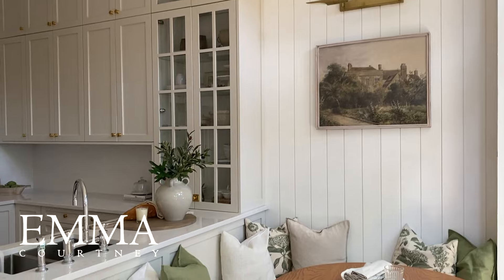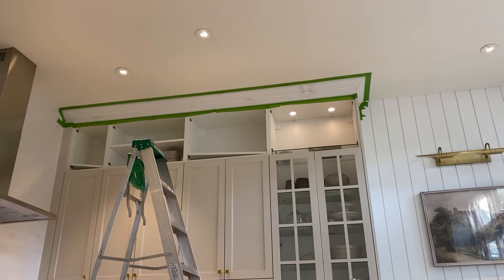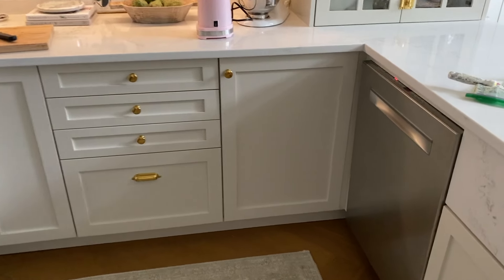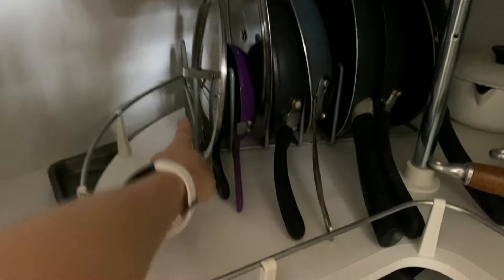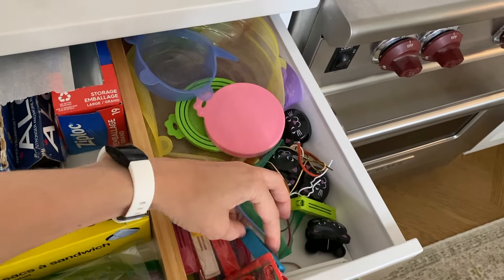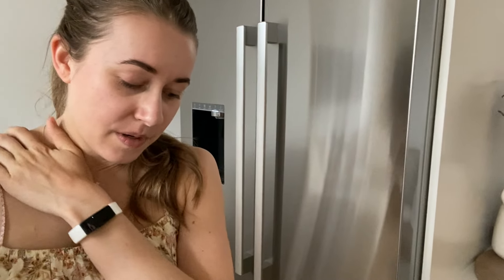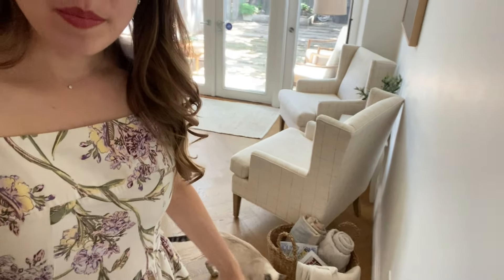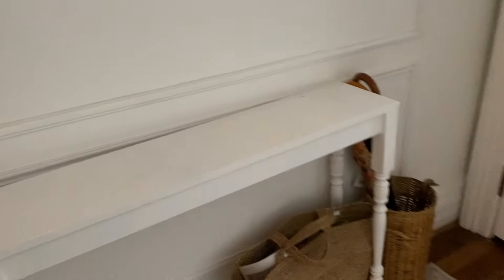IT’S FINISHED … FOR NOW! PLUS A GIVEAWAY, KITCHEN RENO | EMMA COURTNEY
It’s finally finished! Of course there’s a few little lingering items, plus the range hood but other than that it’s finished. I took the brand photos for partnerships this week since the last two things are small and the range hood looks fine as is. I have a giveaway going live on my channel on Tuesday, and it will be live for a week so giving you guys lots of opportunity to enter to win a faux olive tree for yourself! Next week I’m hoping to have two DIY’s for you plus the items I ordered from H&M. Have an amazing week and long weekend!

Arm chairs
Kitchen Rug
Kitchen Print
TV Print
Frame TV
Frame TV Frame

What I’m wearing:
Please note that the below links may be affiliate links, which means if I inspired you to make a purchase through one of these links, I may receive a small commission on the sale. It doesn’t make any difference to you as the buyer, but I make a small compensation from the brand via rewardStyle.

White Linen Button Dress, Gap (old)
Cardigan US / Can
Pink and Cream Floral Jumpsuit, A&E, Old
Purple Floral Dress